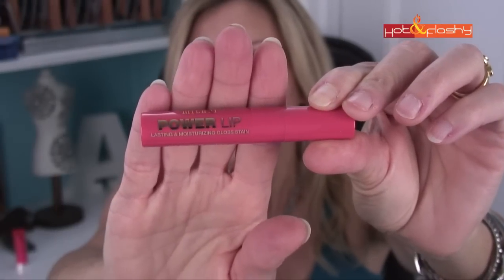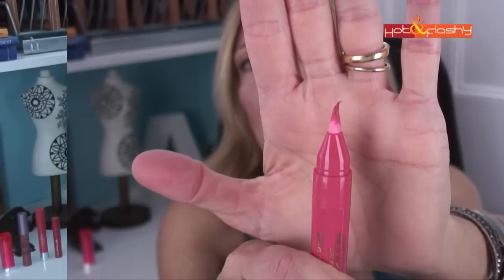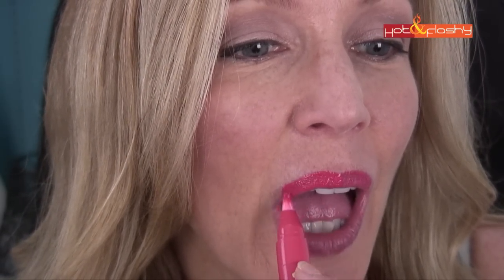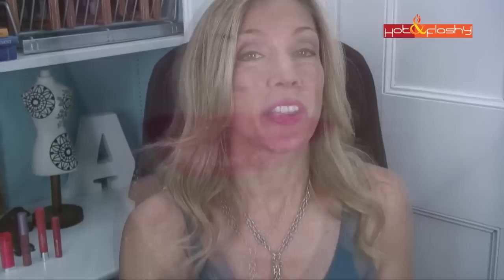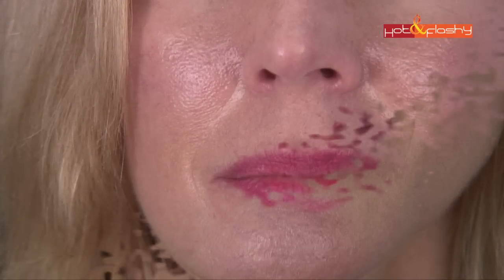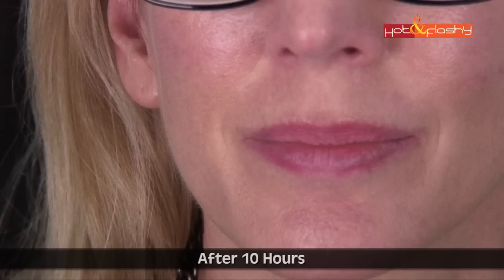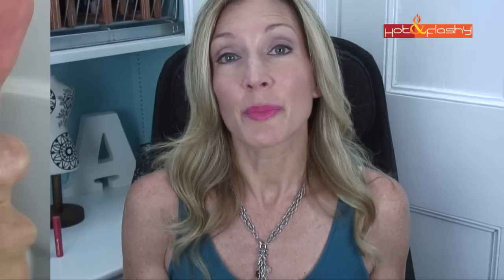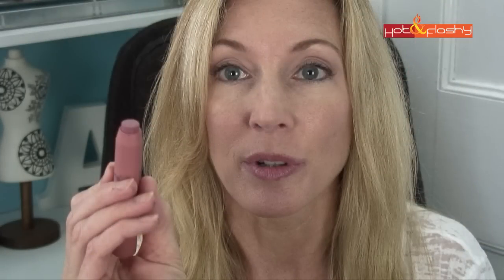Best & Worst ~ Lipstick Testing for Mature Women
Products shown in this video:
Milani PowerLip in "Mango Tango"
NYX Extra Creamy Lipstick in "Hot Melon"
Tarte Lipsurgence Matte Lip Tint in "Exposed"
Tom Ford Lip Color in "Spanish Pink"
Urban Decay Revolution Lipstick in "Streak"
Too Faced Lip Injection in "Never Enough Nude"
Revlon Just Bitten Balm Stain in "Rendezvous"
Maybelline Colorsensational The Vivids in "Shocking Coral"

Revlon Just Bitten Kissable Balm Stain
Too Faced Lip Injection

Today's makeup:
Elta MD Tinted Sunscreen
Perricone MD No Foundation Foundation Serum
MAC Select MoistureCover Concealer in NW25
IT Cosmetics Bye Bye Pores HD Powder
Mac Paint Pot in Soft Ochre
Mac Matte Eye Shadow in Blanc Type
Mac Satin Eye Shadow in Era and Satin Taupe
Wet n Wild Coloricon Shimmer Eye Pencil in Silver
Sephora Contour Eye Pencil 12HR Wear Waterproof in “Fifth Avenue”
Cover Girl Clump Crusher Extensions Mascara in Black
Maybelline Colorsensational New Vivids in Shocking Coral

* There are no up-front paid product placements in this video. It contains my honest opinion about the products shown. There may be an affiliate link (clearly marked) in the description box for one or more products featured in the video which means that if you click the link and buy something, I receive a commission for the sale, but it doesn't cost you anything extra. You are free to use the link or not as you choose.